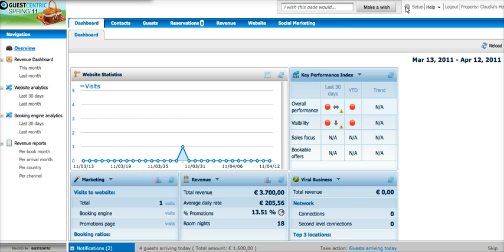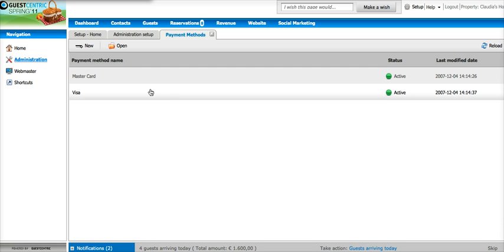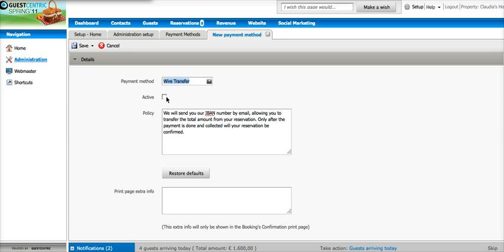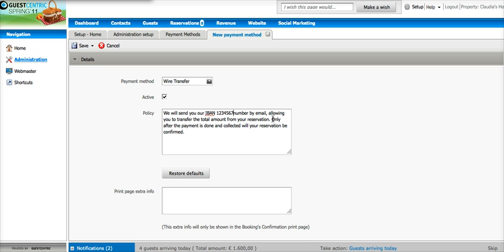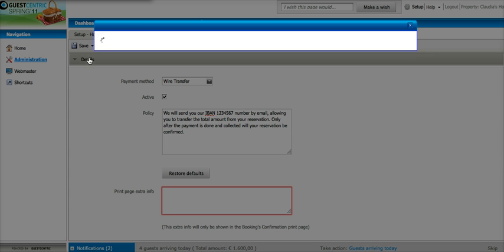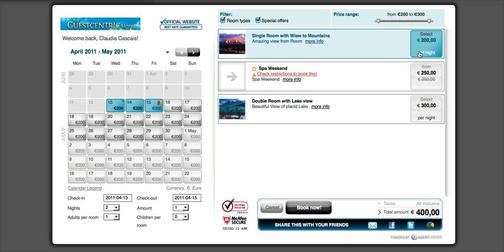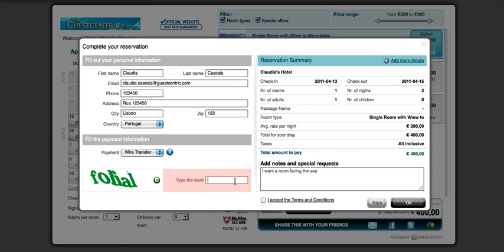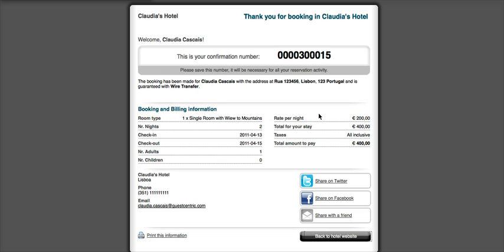GuestCentric | How to set up new payment method: Wire Transfer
This short video shows in 5 simple steps how to set up the new wire transfer payment method available for GuestCentric customers.